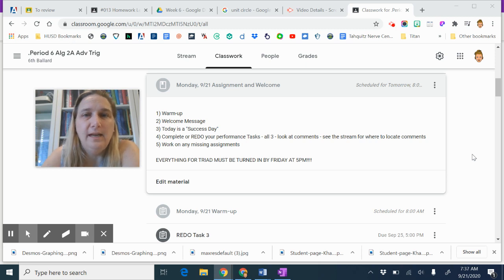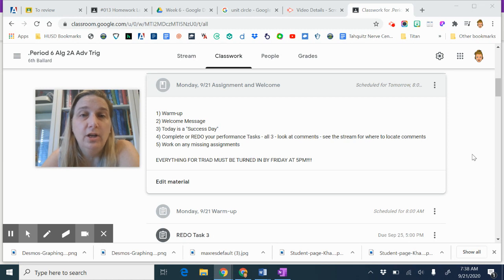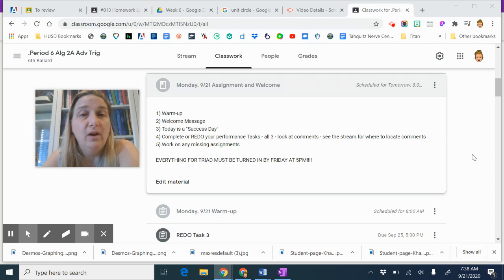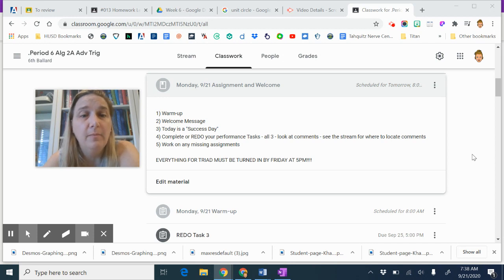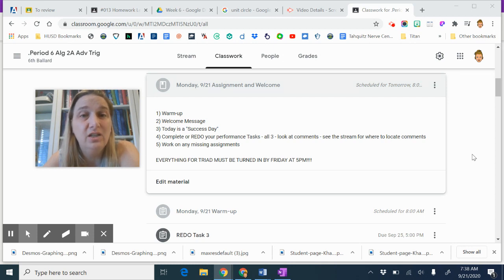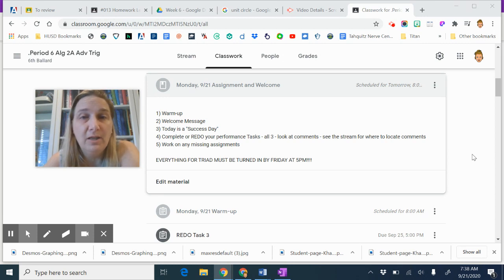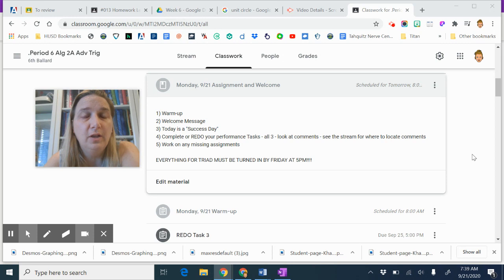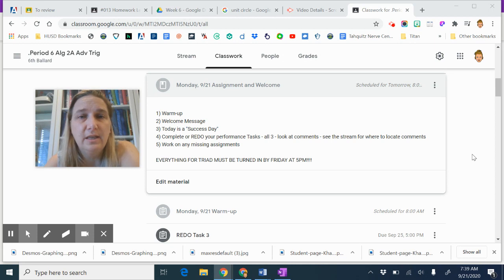A2T Instructions and Welcome 9/21